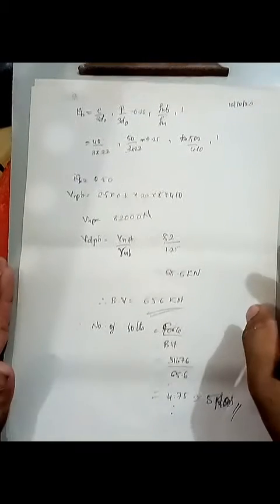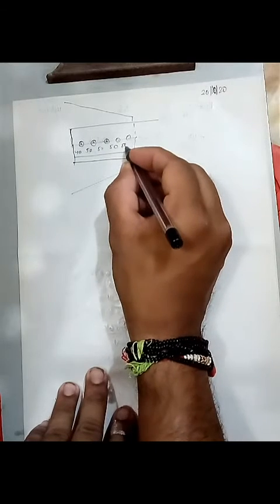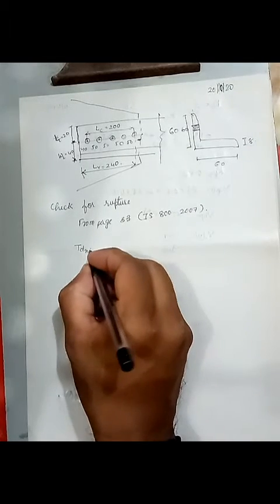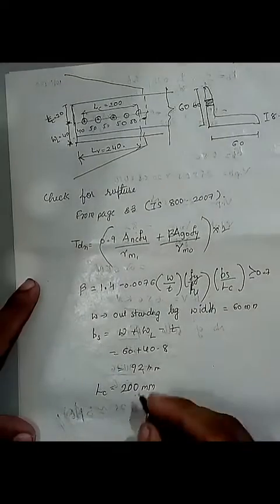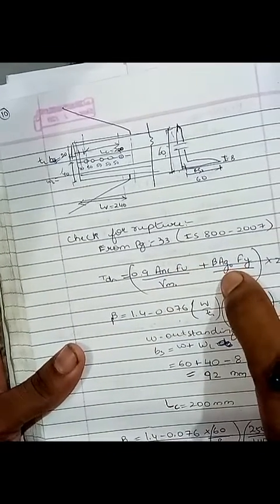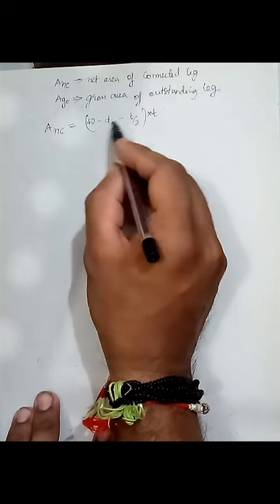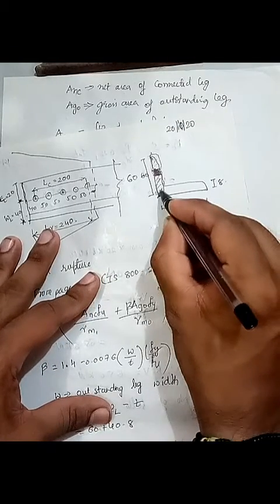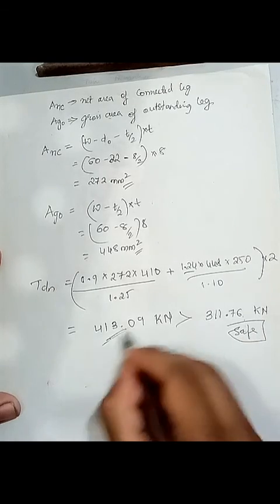17CV72 DRCSS by Prof Abhinandan